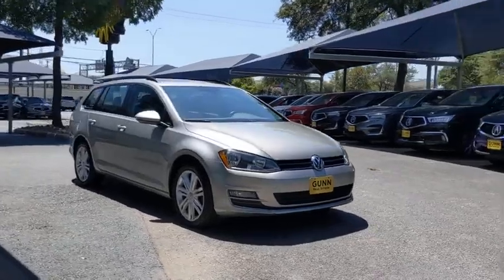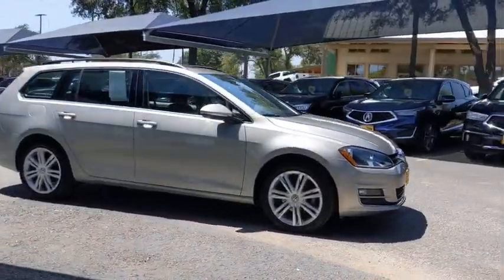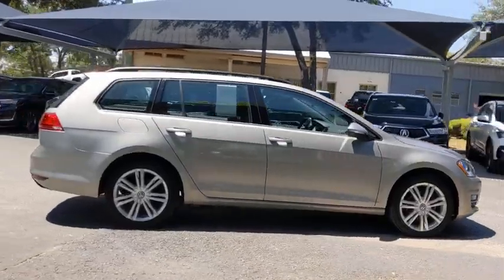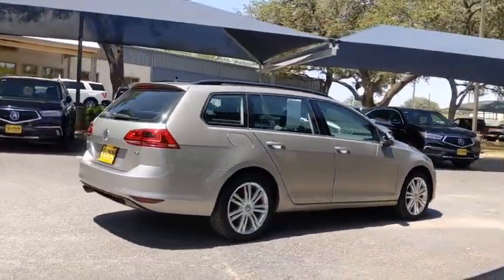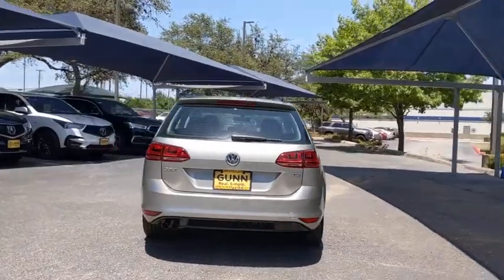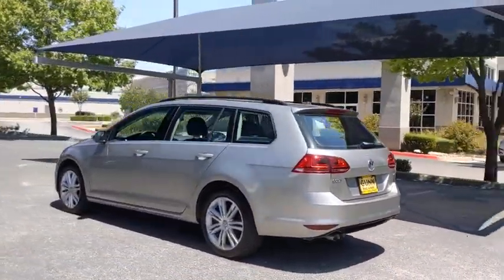2015 Volkswagen Golf SportWagen San Antonio, Austin, Houston, Dallas, Boerne, TX H200825B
2015 Volkswagen Golf SportWagen
2015 Volkswagen Golf SportWagen TDI - Stock#: H200825B - VIN#: 3VWCA7AU1FM503222

Gunn Acura
11911 IH 10 W

Recent Arrival! Odometer is 13473 miles below market average!Clean CARFAX.Silver 2015 Volkswagen Golf SportWagen S 6-Speed Automatic DSG FWD 2.0L TDI Turbodiesel S